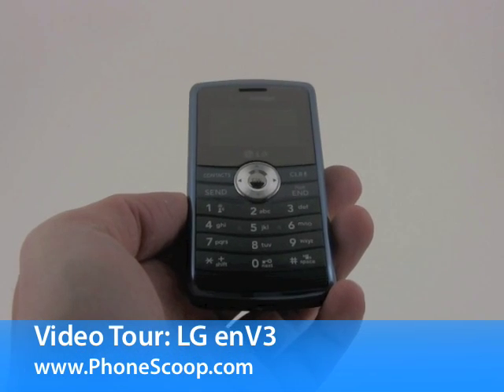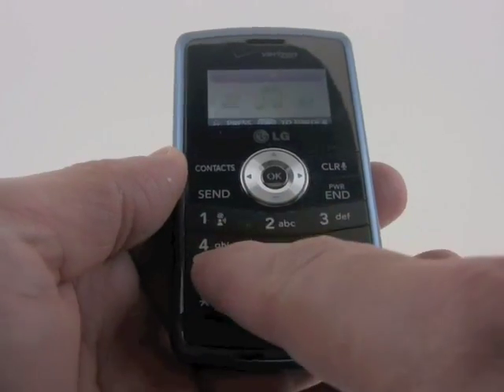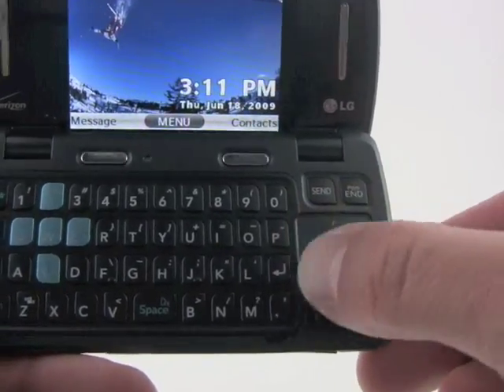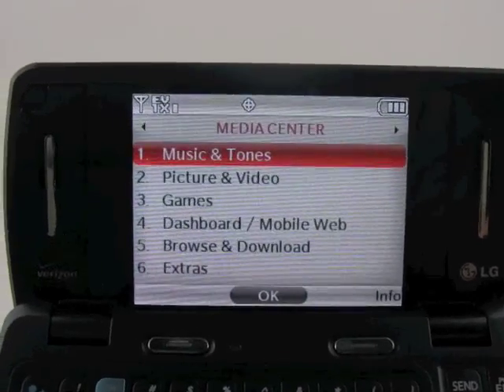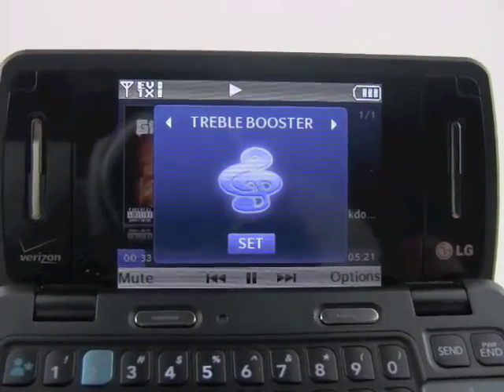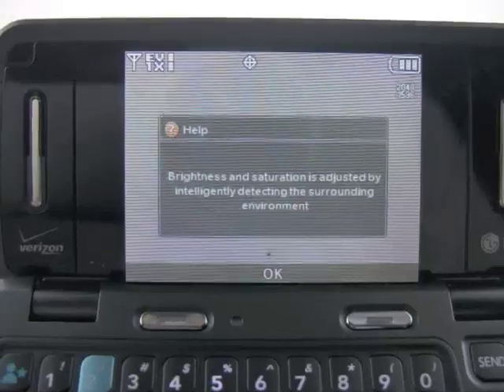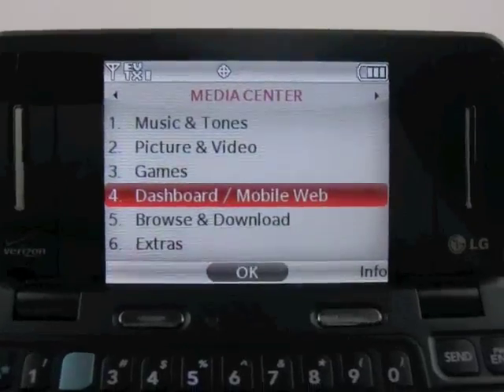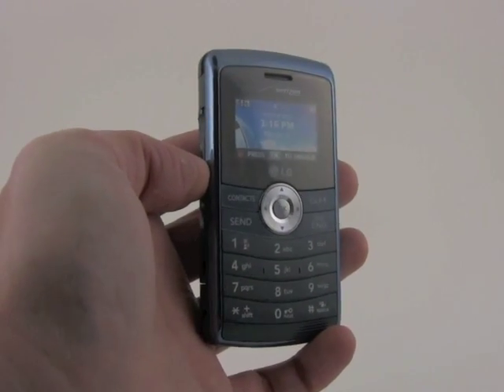LG enV3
Here is a look at the LG enV3 for Verizon Wireless